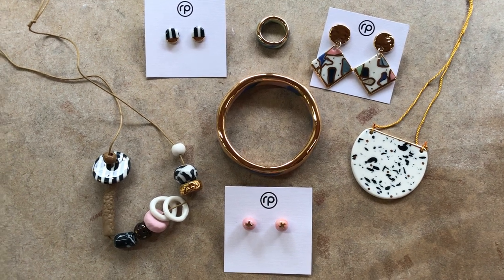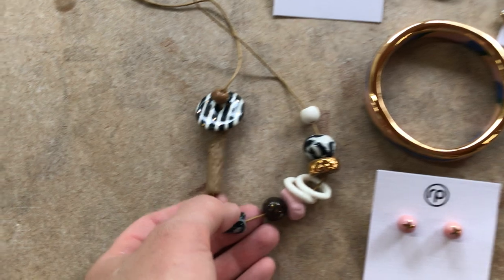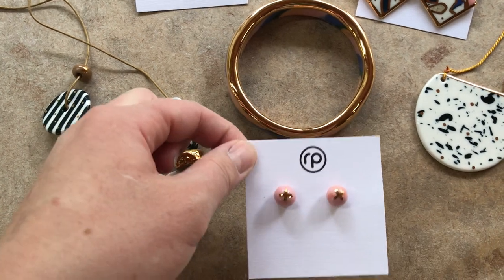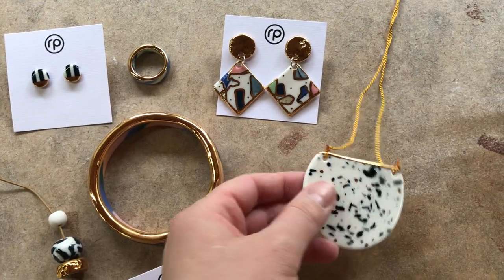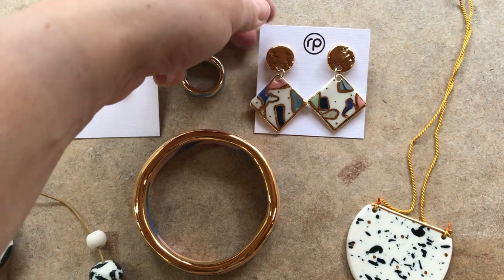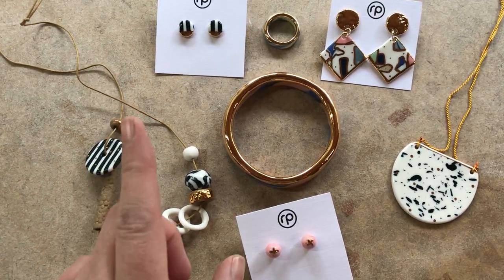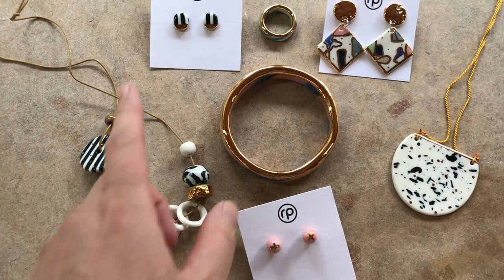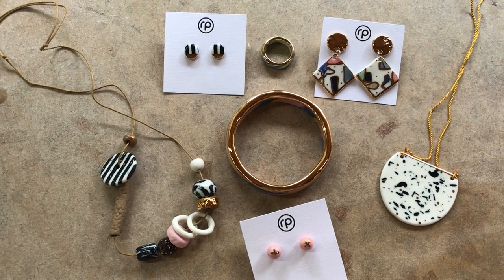Ruby Pilven - Colored Clay Porcelain Ceramic Jewelry Workshop